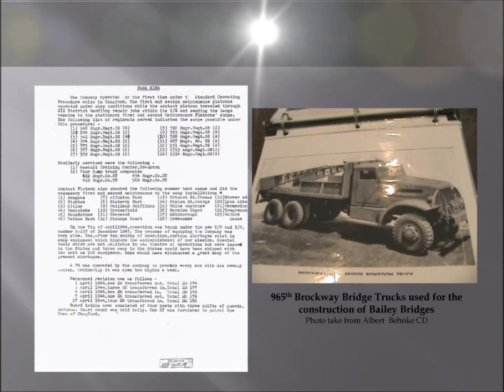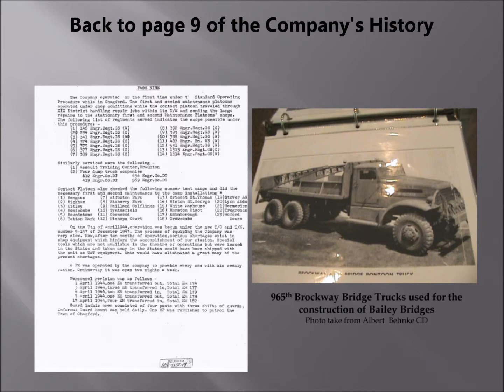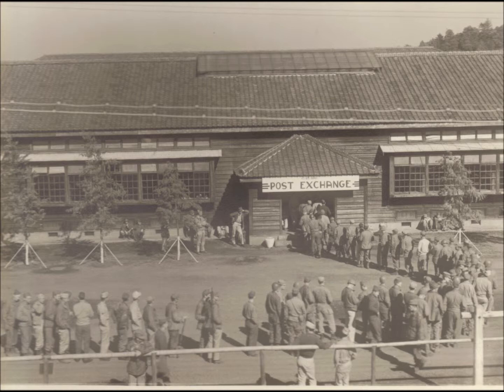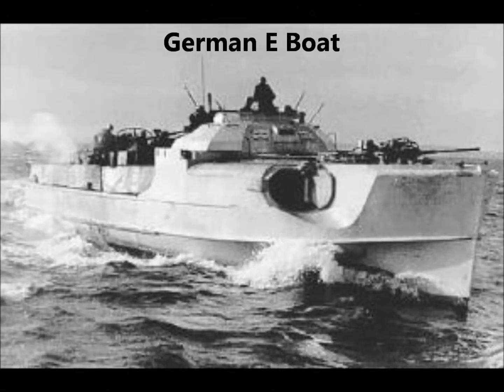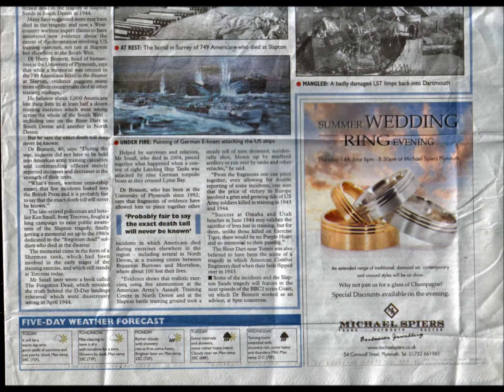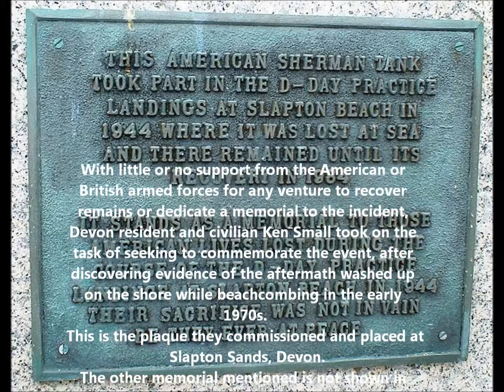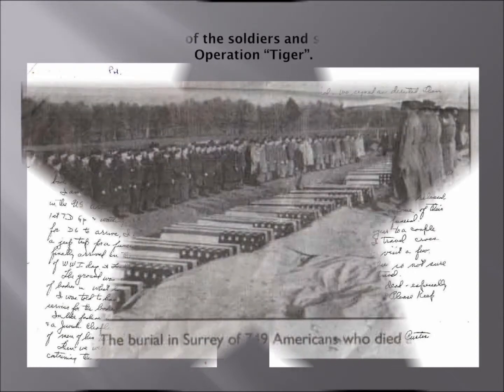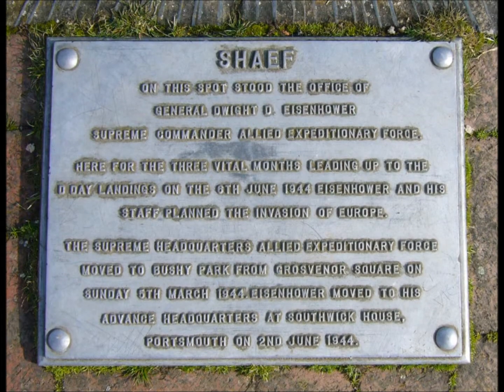Page 9 of Lt. Booth's Company History of the 965th Engineers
Description: WWII Advanced Basic Training before D-Day